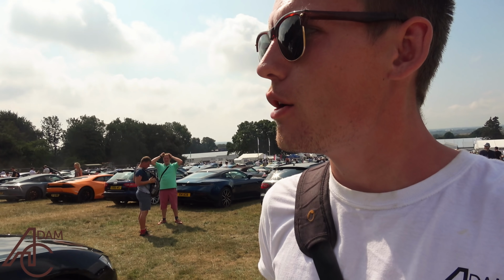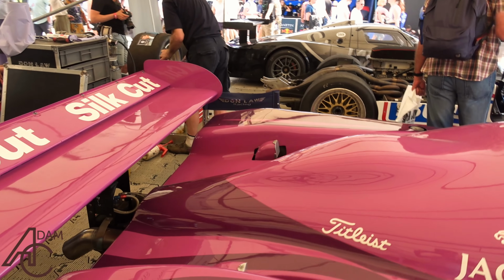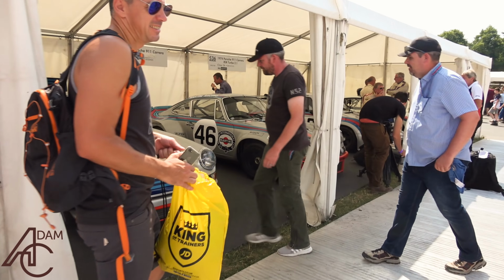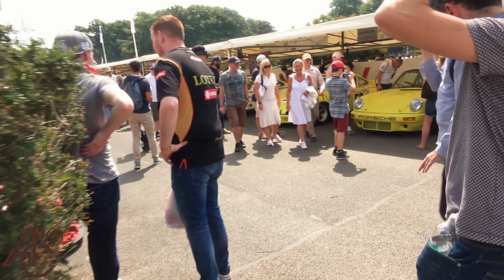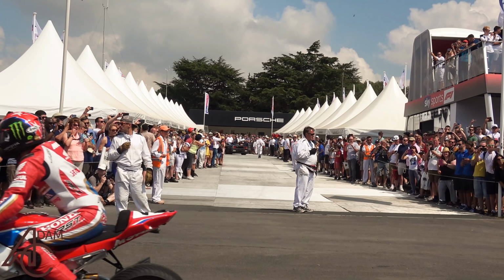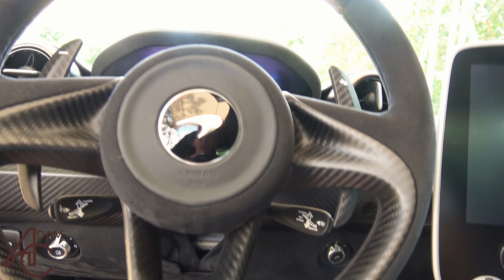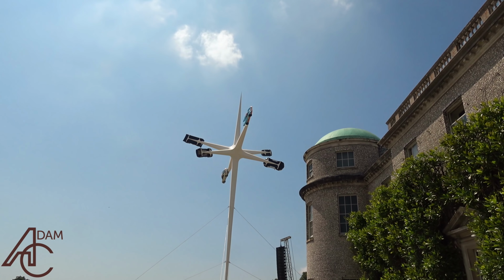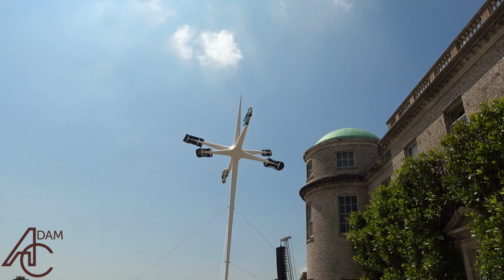Porsche REPLICA joins Amazing Supercar Collection!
I spot a Porsche Carrera GT replice (based on a Boxster) within a collection of incredible supercars and race cars at Goodwood Festival of Speed 2018.

is the largest register of Car Events on the internet and is completely free to use, you can search and even create/share any automotive event for free.  You can also find all of the events I attend on Car Huddle.